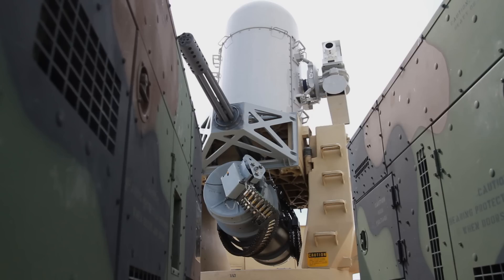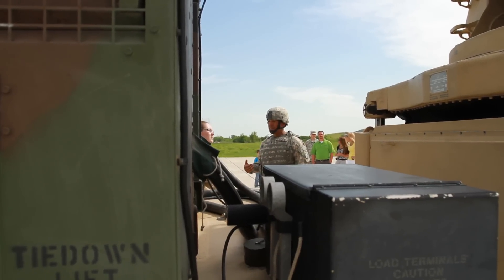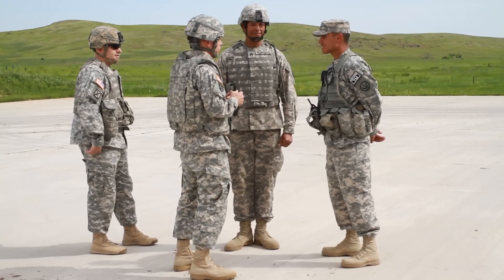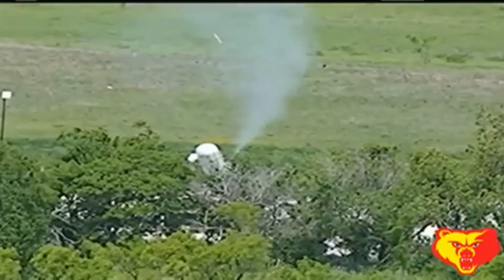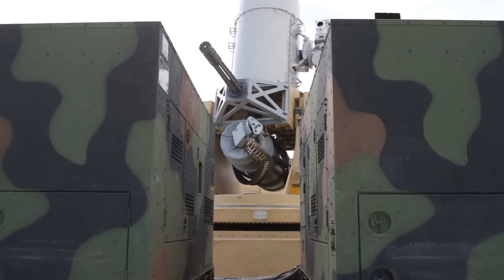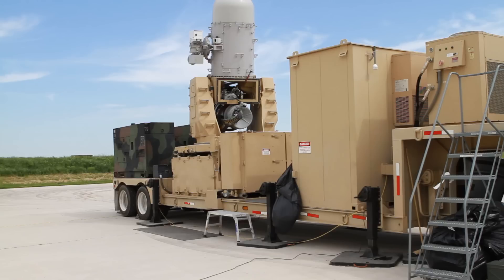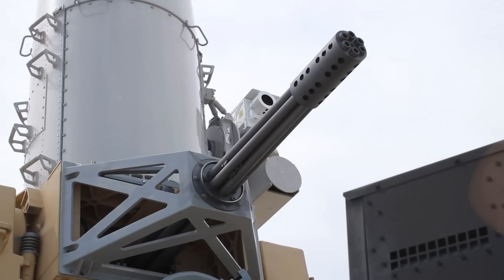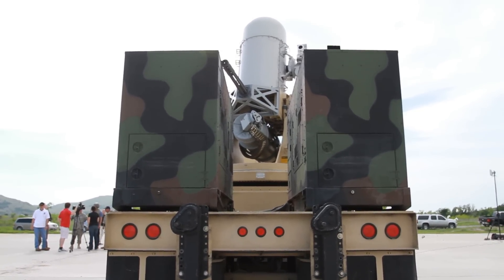C-RAM.mp4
D Battery, 2nd Battalion, 6th Air Defense Artillery certifies using thier Counter Rocket and Mortar defense gun at Fort Sill, Okla. 4/19/2012
By Marie Berberea, Fort Sill Cannoneer